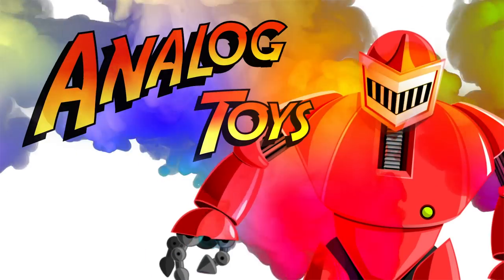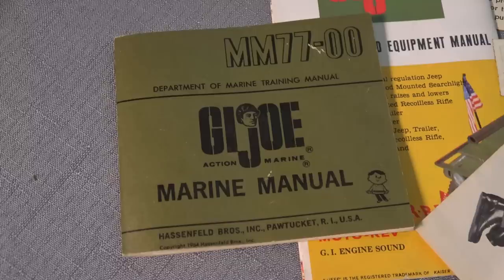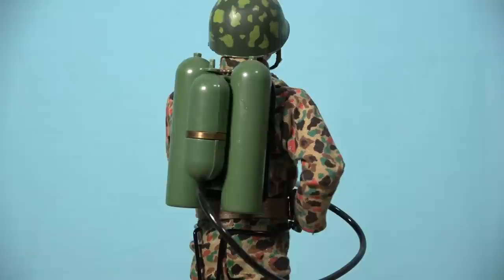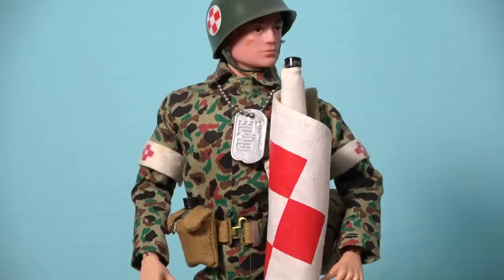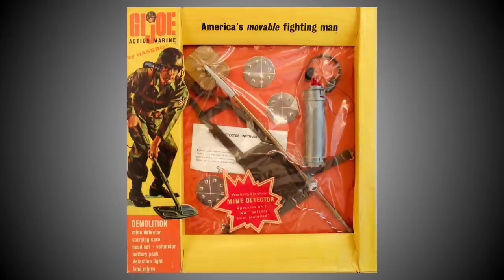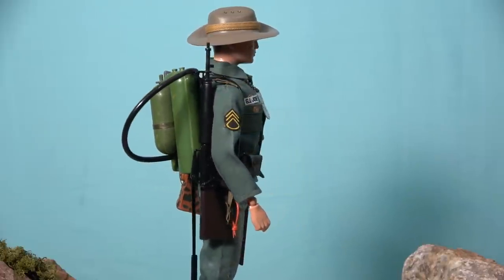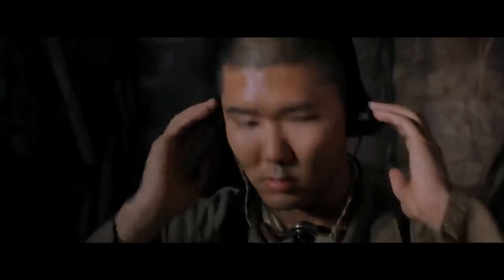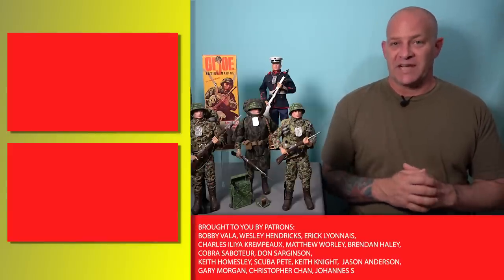Every G.I. Joe Action Marine by Hasbro